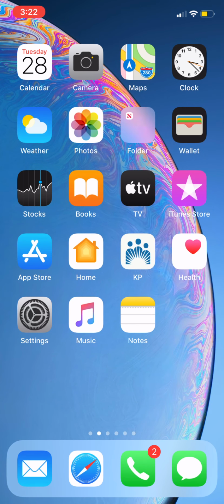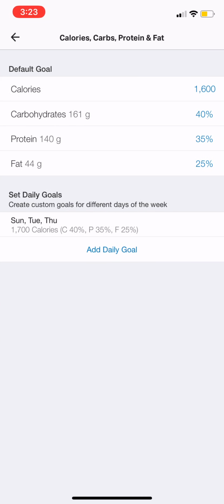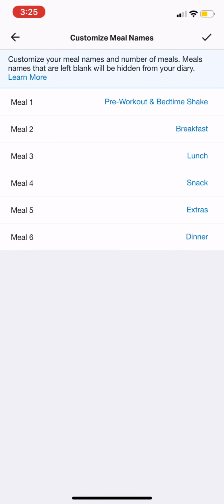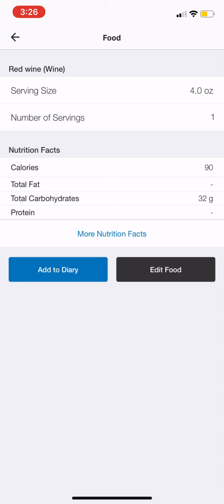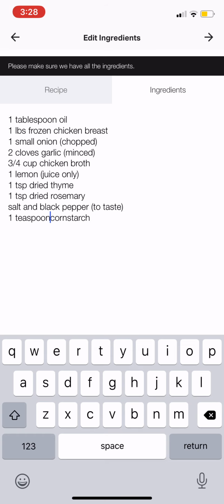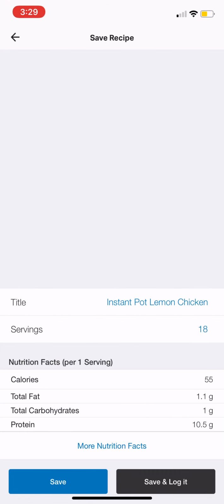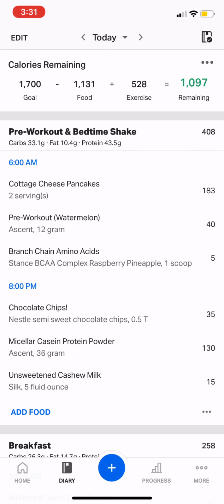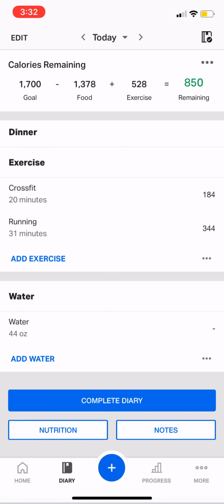My Fitness Pal App Introduction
Quick start guide to help you set up your my fitness pal app.